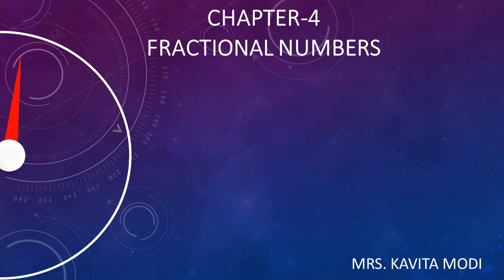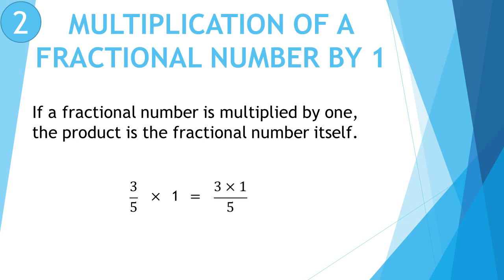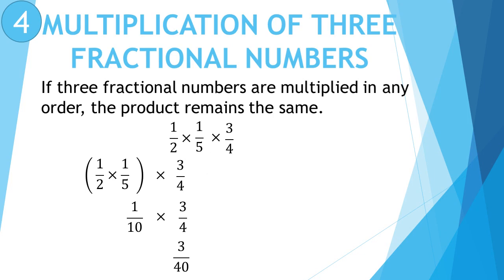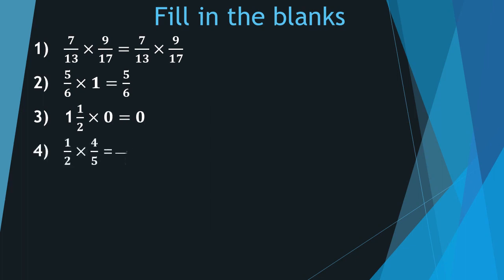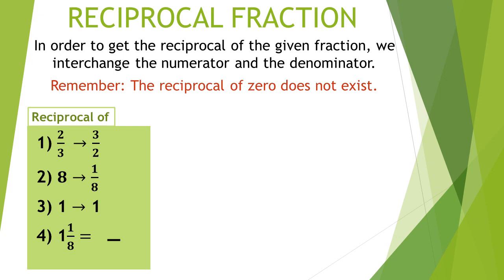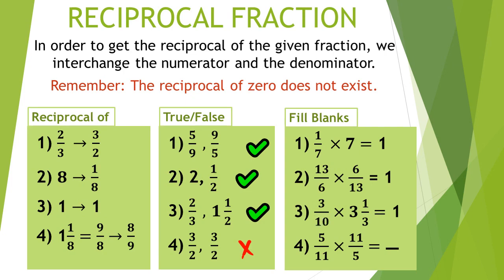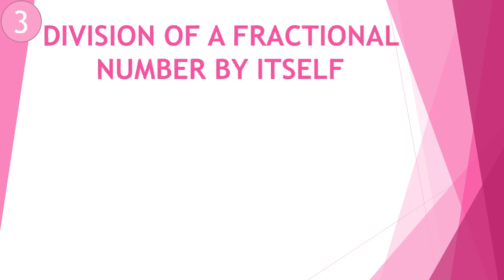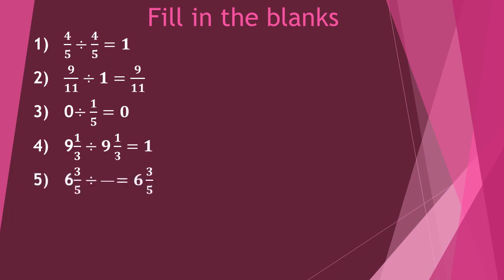Ls-4, Properties of Multi. & division of fractional no. & reciprocal (Part-6) by Mrs. Kavita Modi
Standard: V
Subject: Mathematics
Chapter: 4, Fractional Numbers(Part-6)
Topic: Properties of Multiplication| Division of Fractional Numbers| Reciprocal Fraction